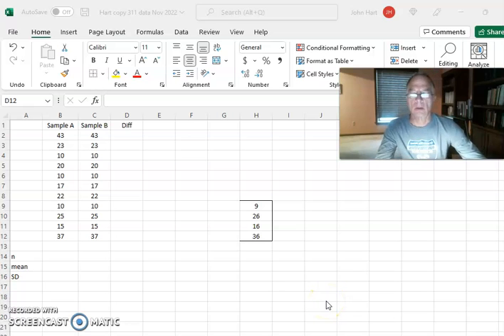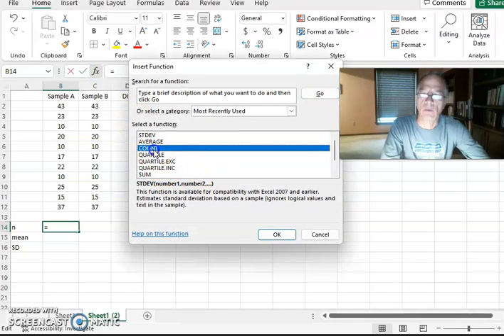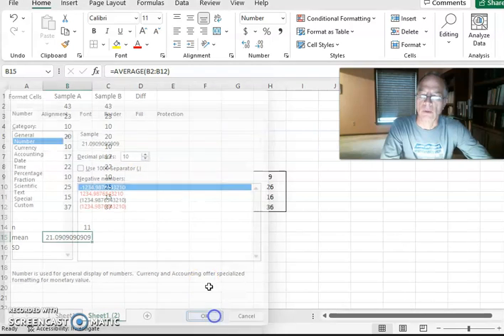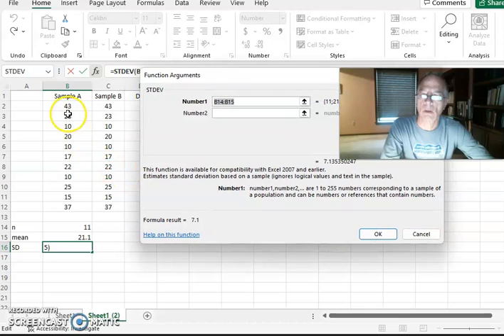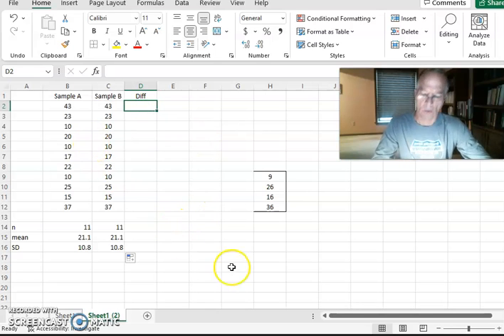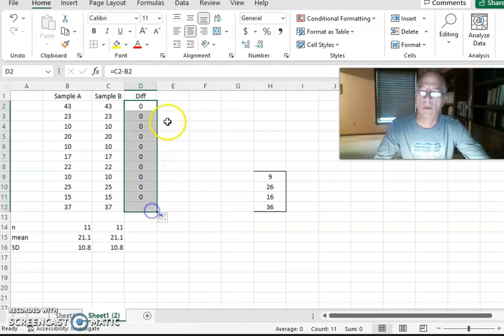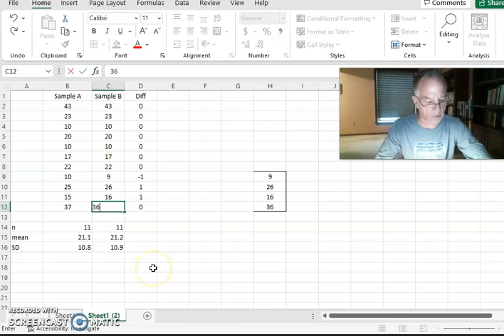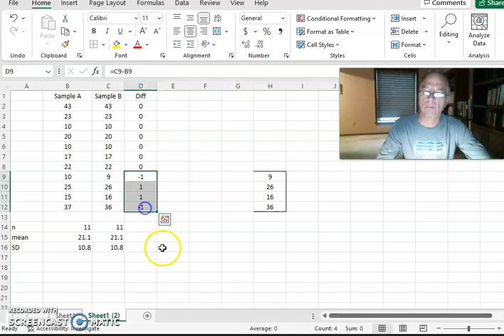Hart comparing samples